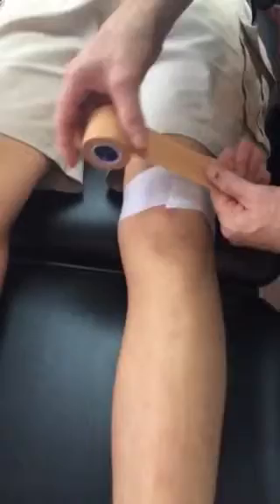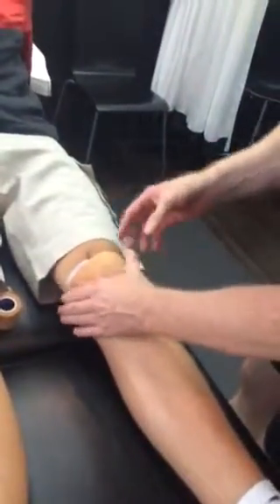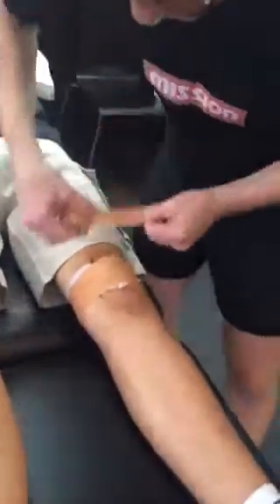Simon Raftery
Knee taping